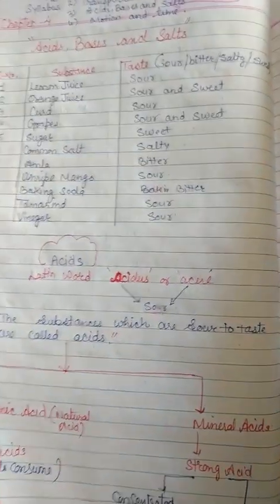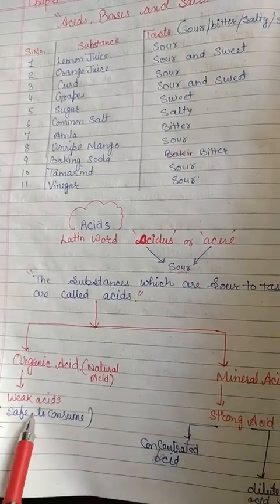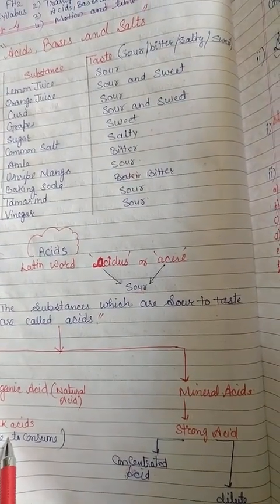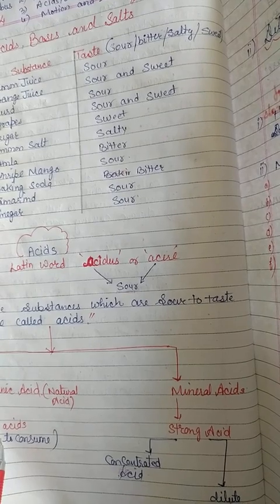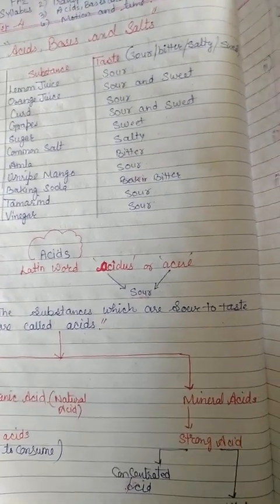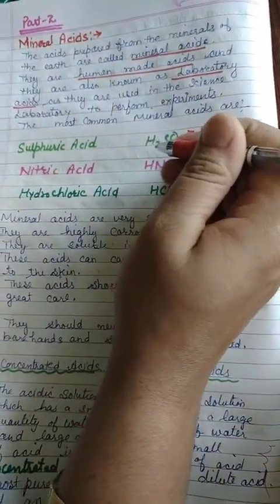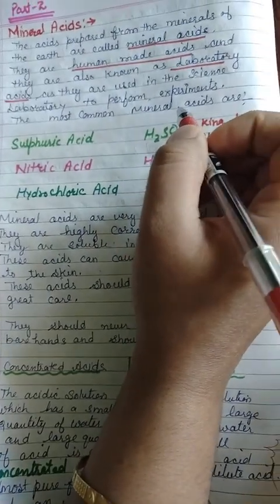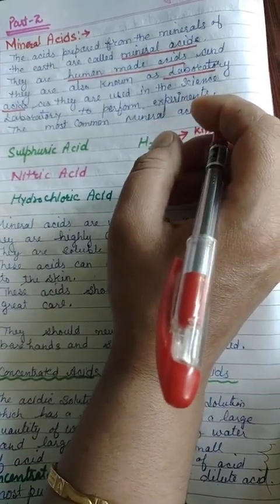Class 7 Chapter 4 Acids Bases and Salts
Properties of Acid.